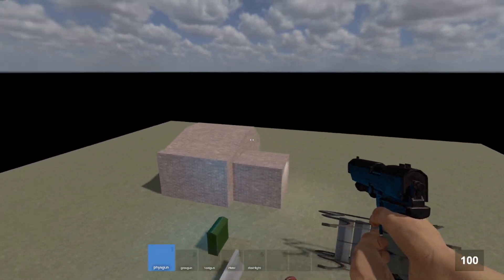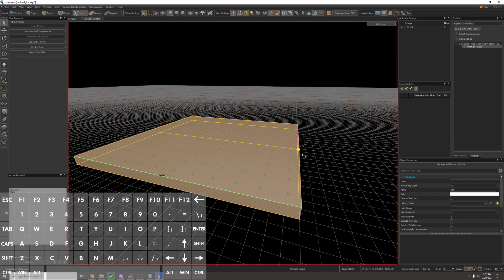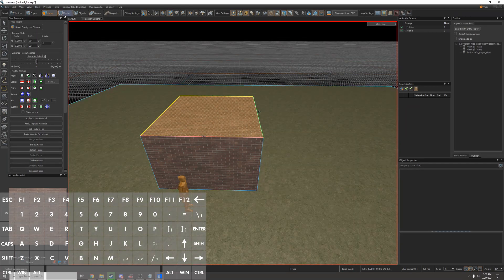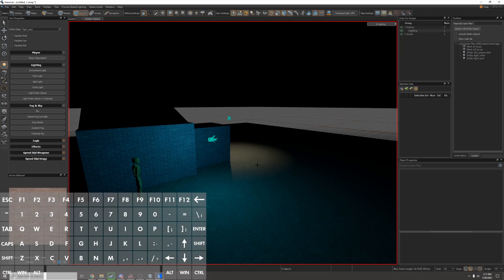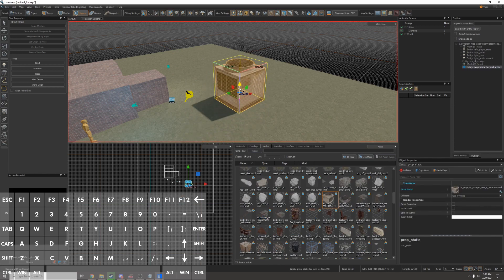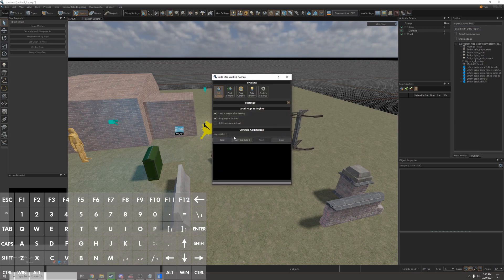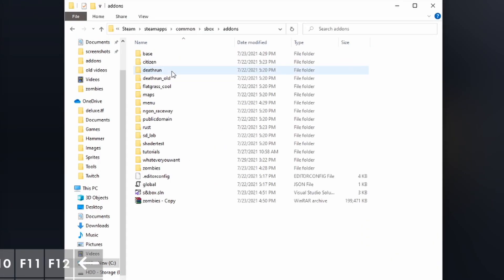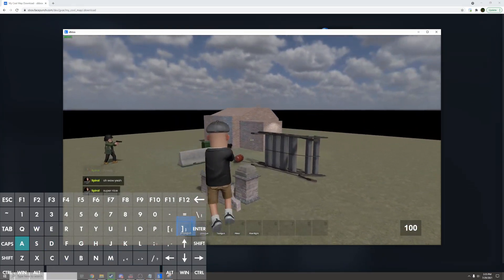How to make S&box maps (outdated)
How to create a basic s&box map as fast as possible. All the basics are covered here; Launching the Tools, Mesh Editing, Lighting, Props, and Uploading Your Map.
Advanced Topics like Light Probes, Lightmaps, and Baking Lighting are not covered in this tutorial.

0:00 - Intro
0:20 - Creating An Addon
0:45 - Launching The Tools
0:58 - Window Layout
1:45 - Creating A Block
2:34 - Applying Materials
2:56 - Player Spawn
3:18 - Creating Another Block
3:44 - Advanced Mesh Editing
5:14 - Basic Lighting
6:08 - Sun Light & Sky Texture
7:53 - Static Props
9:07 - Physics Props
9:40 - Physics Simulation Tool
10:14 - Testing In-Game (Map Compile)
11:14 - Disabling Visibility - Optional, Lowers FPS On Large Maps
12:19 - Uploading To The Workshop
14:09 - Testing In Multiplayer